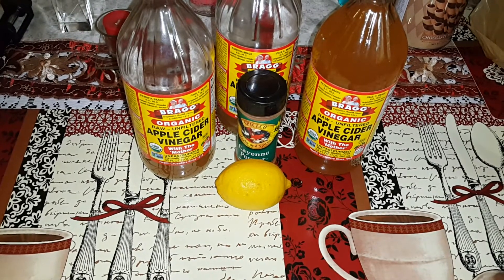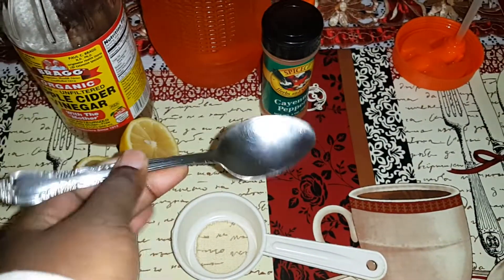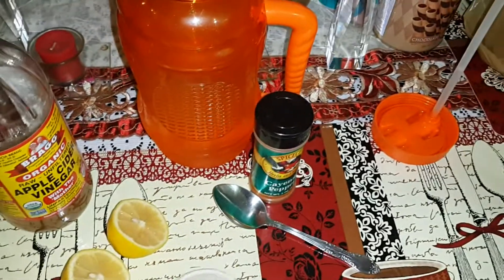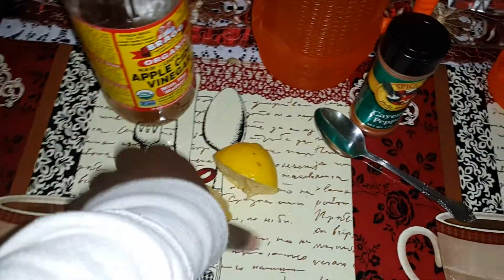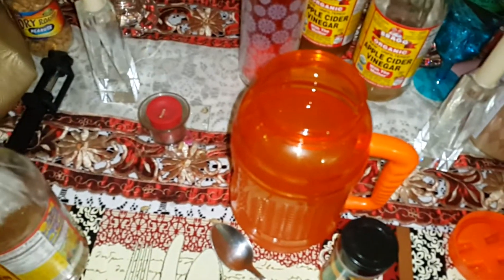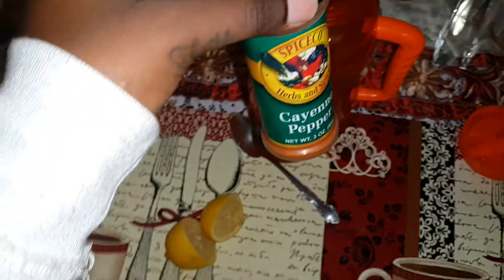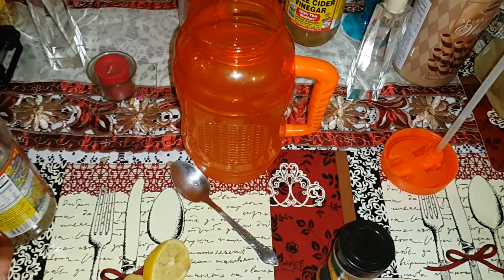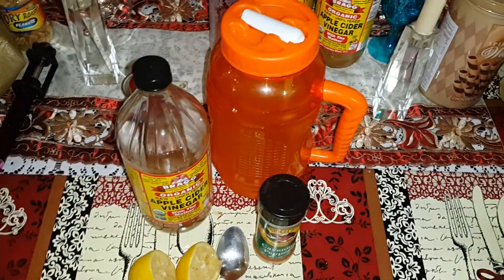How To Make Apple Cider Vinegar Drink (Weight Loss)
Hey guys here is a quick video showing how i make my apple cider vinegar drink. ENJOY. sorry i sound bad but i have a bad cold

link to apple cider vinegar